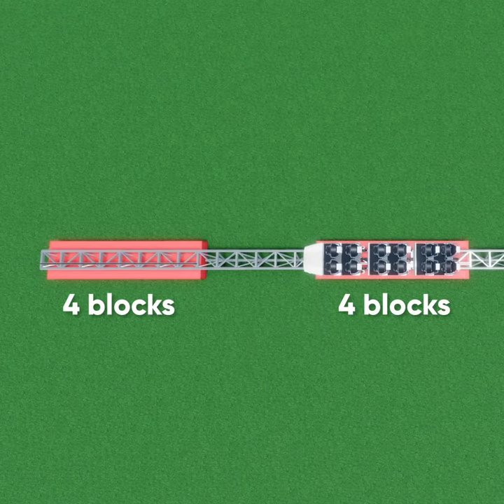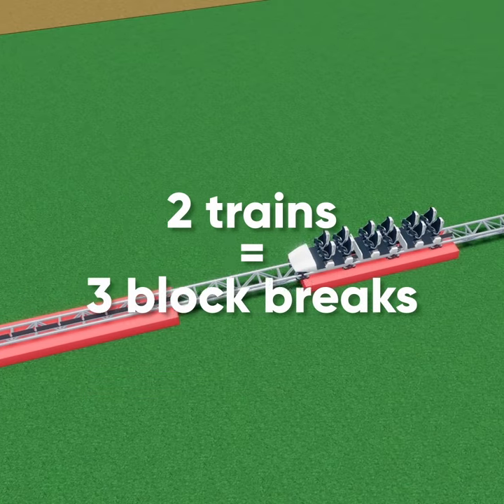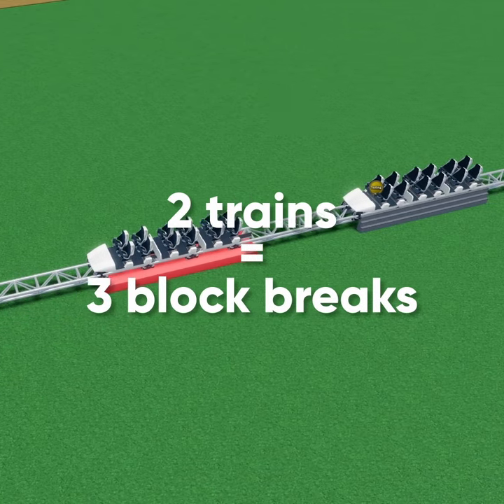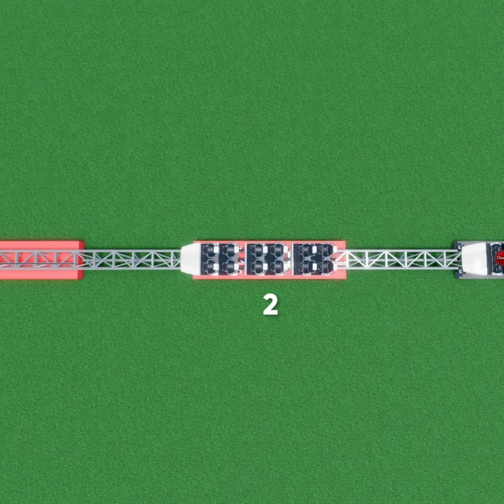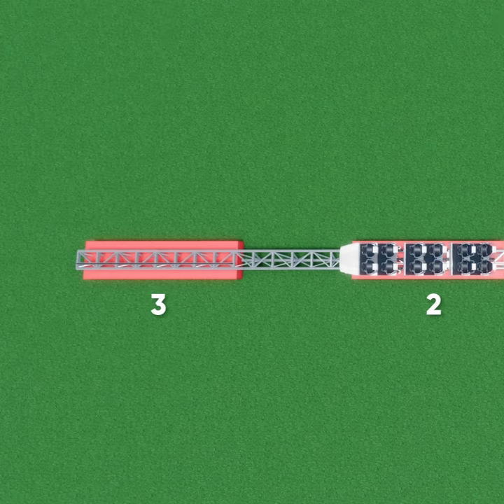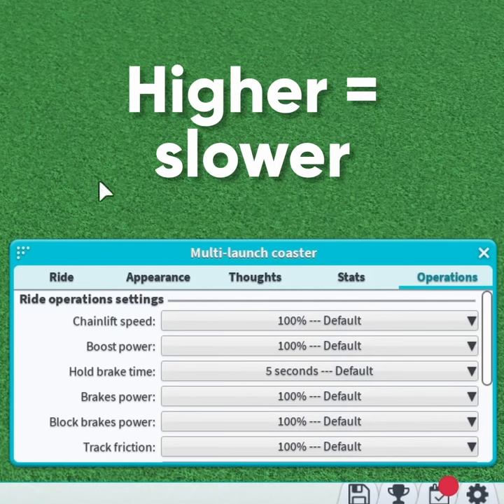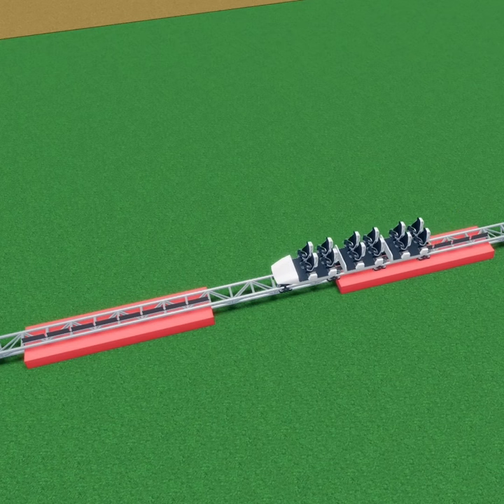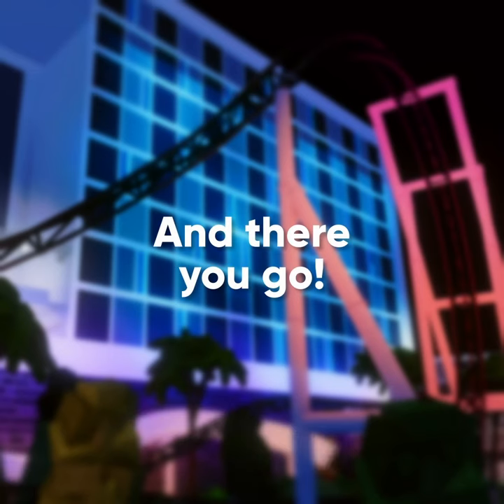🎓 How To Use Theme Park Tycoon 2 BLOCK BRAKES! | Kosii (TPT2)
Today I'll be showing you how to use block brakes in Roblox Theme Park Tycoon 2. Rollercoasters in real life have block brakes to split up the coaster into multiple sections to allow you to use more than one train. They work very similarly in TPT2 and today I'll be giving you 5 tips on how to use them better!

𝗜𝗻𝗳𝗼𝗿𝗺𝗮𝘁𝗶𝗼𝗻
Long Exposure Preset: Onni-H
Video edited by: Joshua Featherstone
Thumbnail Coaster: Rybread